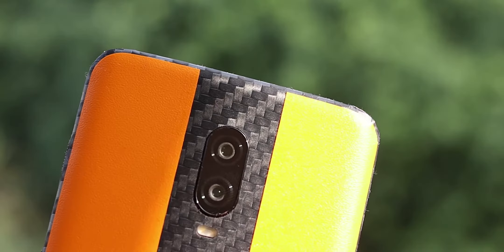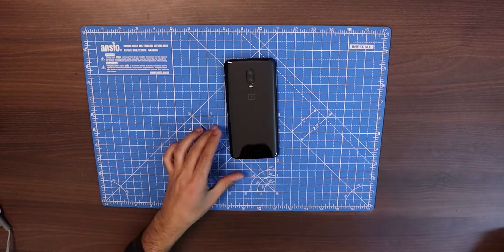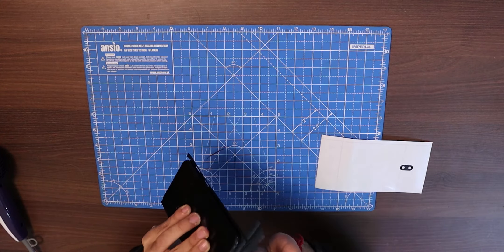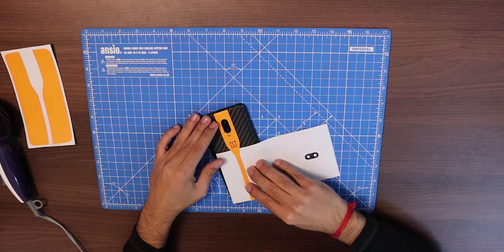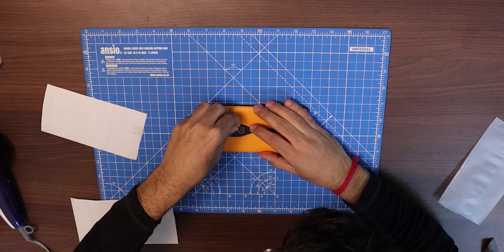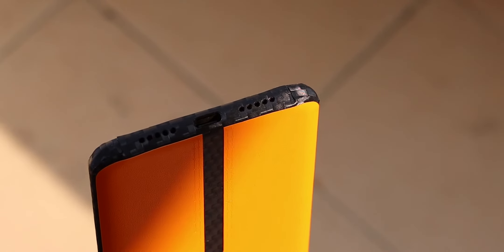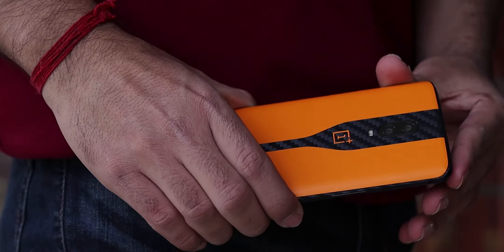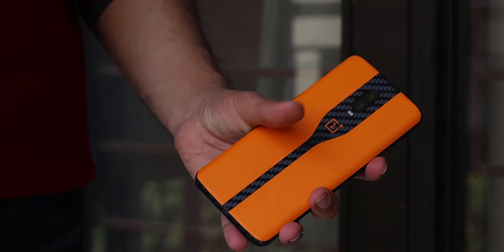Cheapest way to fix your broken phone! | Gadgetshieldz Skin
What's up TQnet Army?
Do you have a broken phone? I tried out the new OnePlus Concept One skin from Gadgetshieldz and in this video we talk about how a simple Vinyl skin can give your phone a new look and also protect it from scratches. Plus, you get a ton of customization. Have you ever used a vinyl skin before?

I messed up the audio really bad. Any suggestions for a good lapel mic?